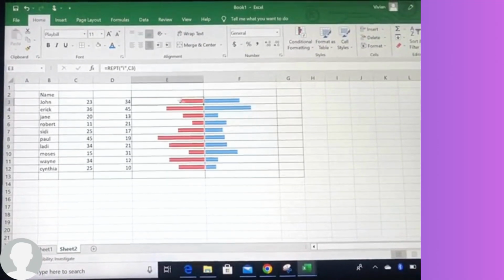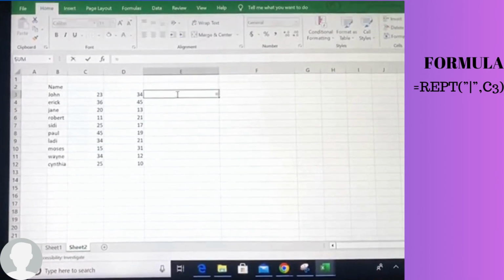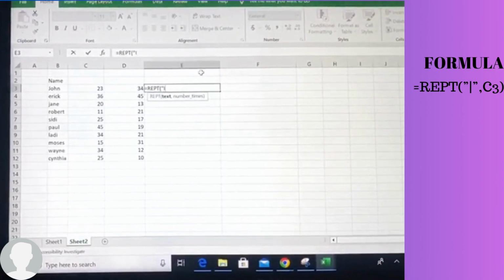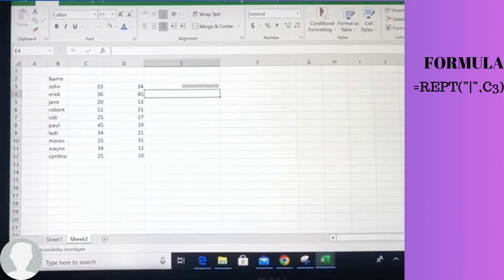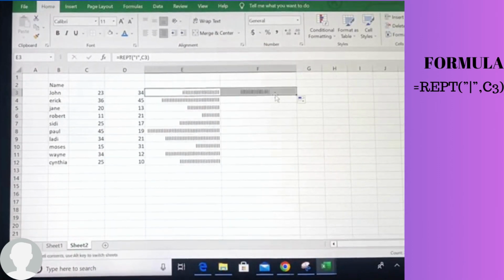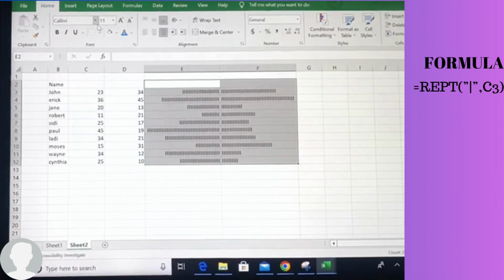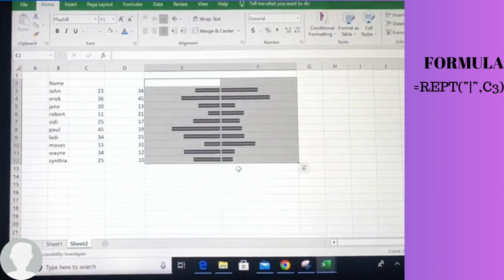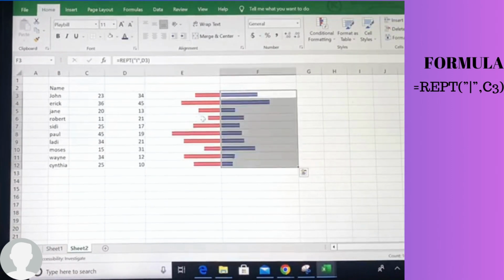How to create an easy and quick comparison chart on Excel